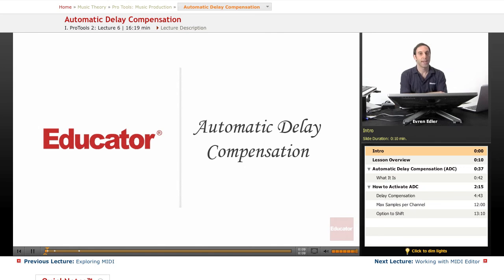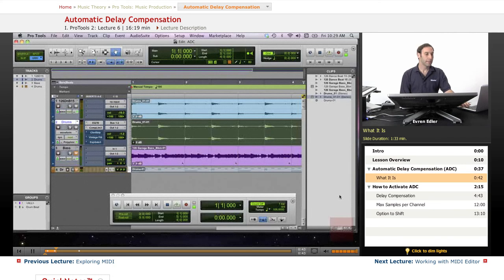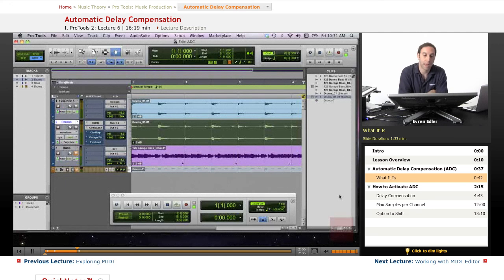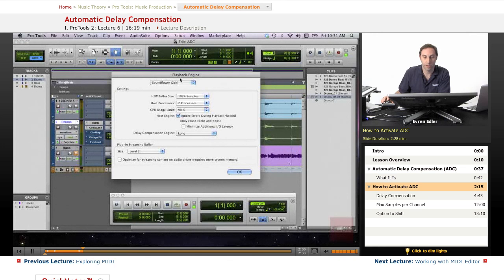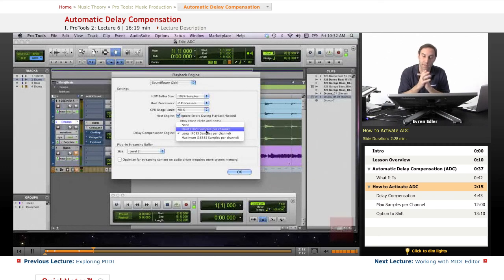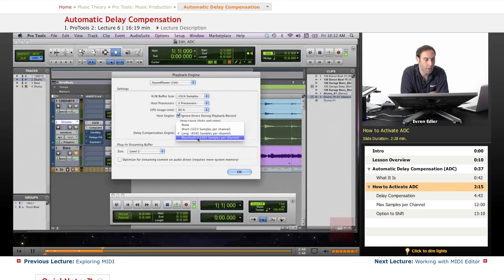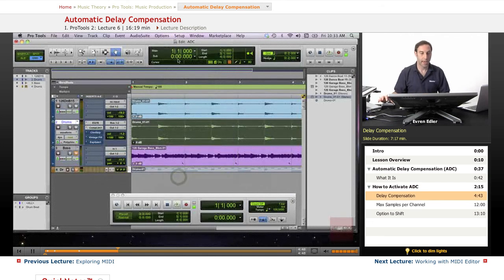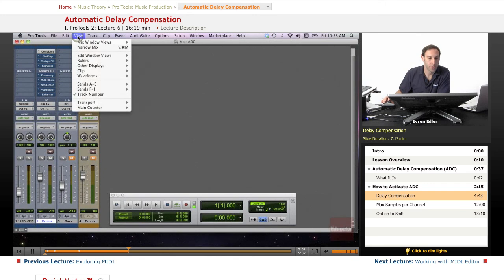Pro Tools - Automatic Delay Compensation